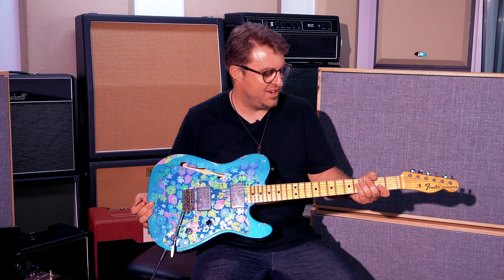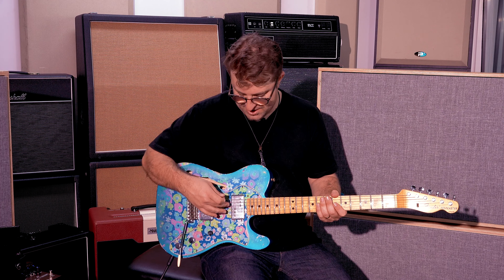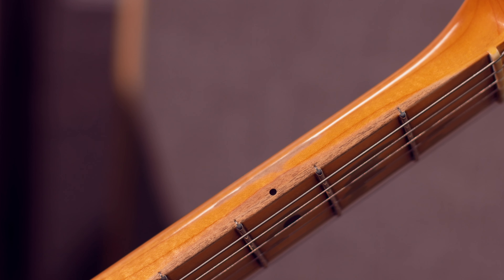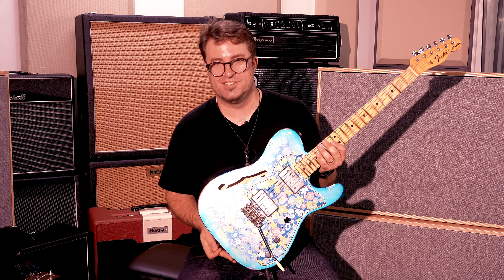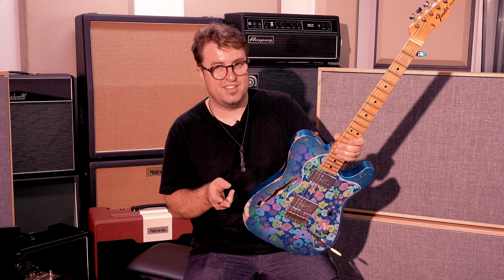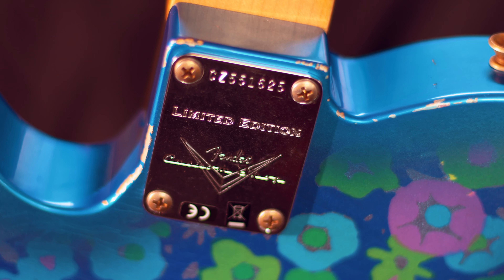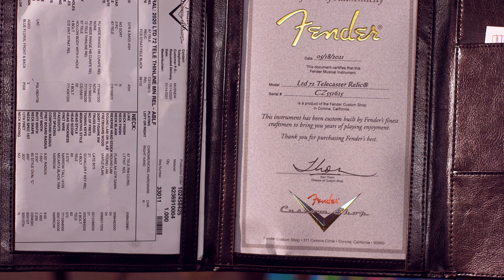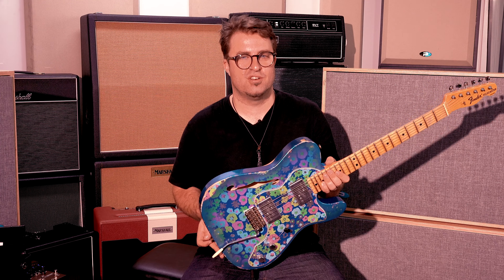Fender Custom Shop 70's Thinline Telecaster in Aged Blue Flower - The Only One in the World!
Huw talks us through this simply stunning Fender Custom Shop 70's Thinline Telecaster in Aged Blue Flower which at time of publication is the only one in the world. Cunife wide range pick ups, a synchronised tremolo system in an amazingly heavy relic'd aged blue flower finish made this guitar a show stopper either on stage or recording in the studio.